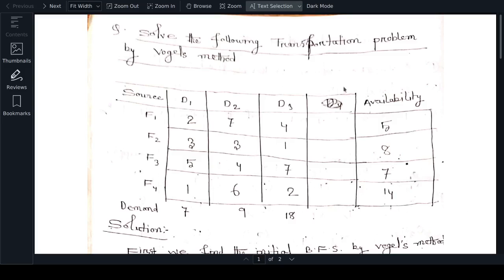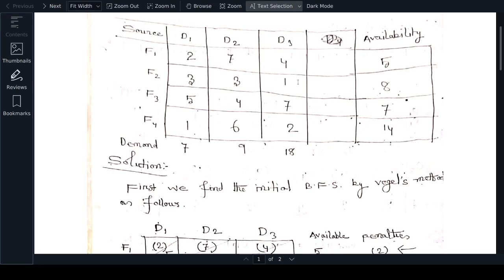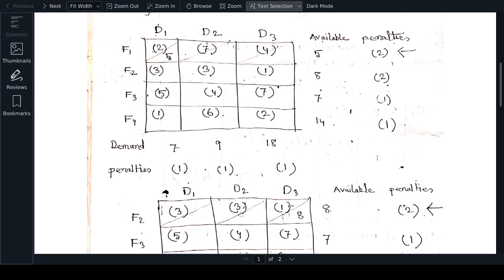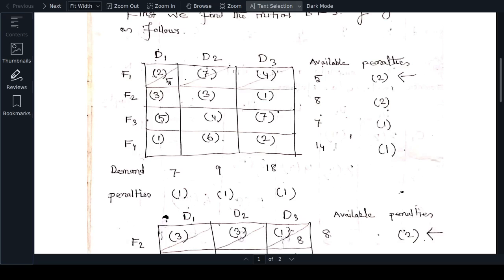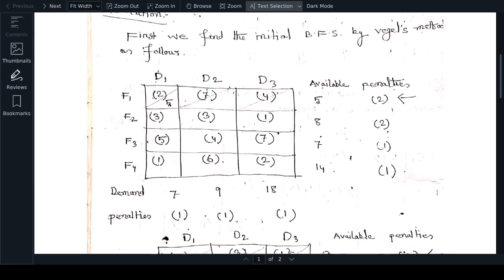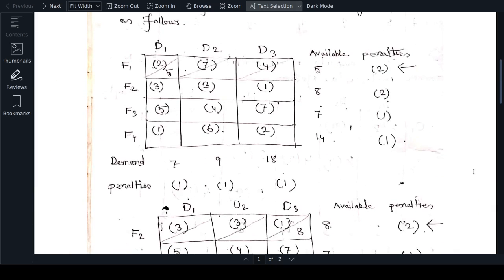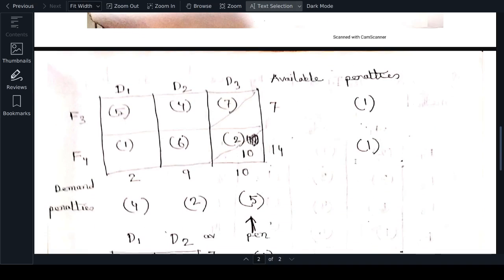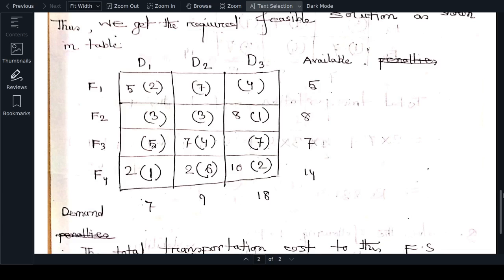OR: Lecture #26 on solving the transformation problem by Vogels method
This is the online class taken by Dr. Hillol Bhattacharjee on 4th Dec 2020 on solving the transformation problem by Vogels method